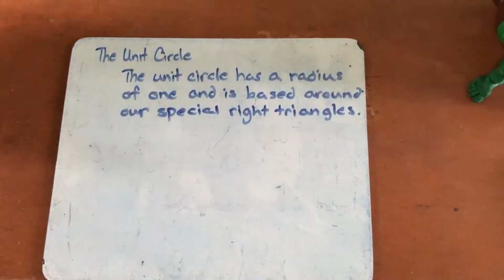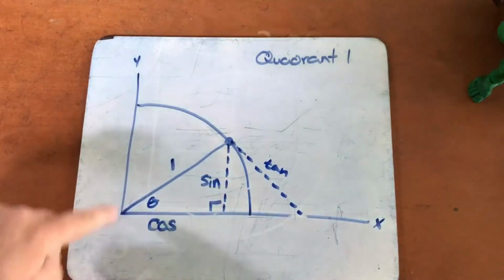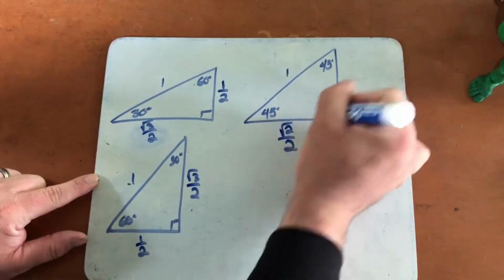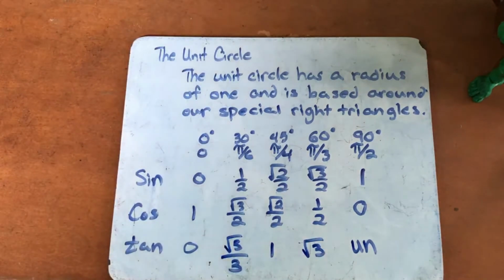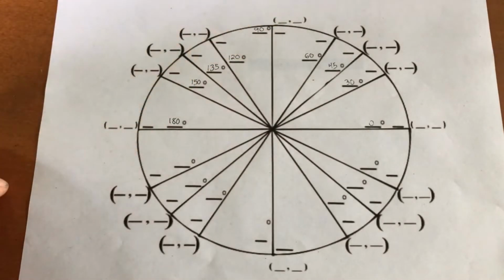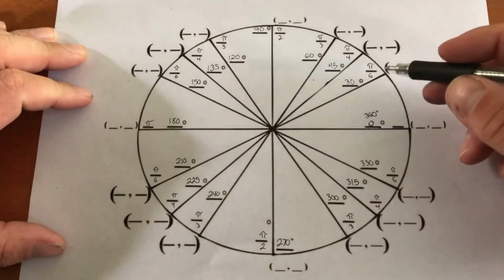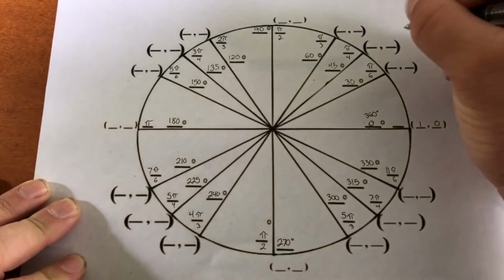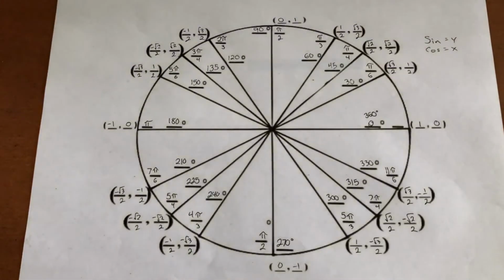Math all DAY!! Unit Circle